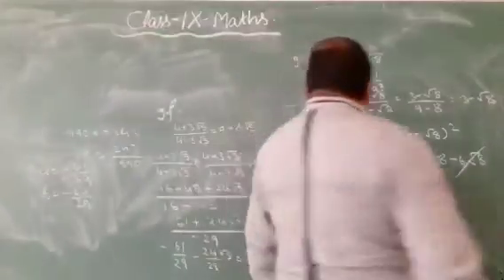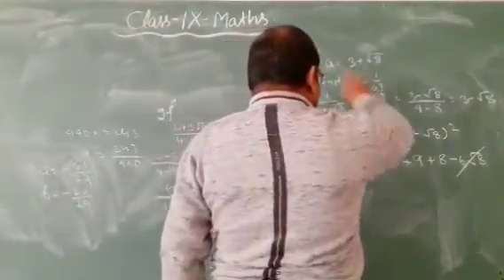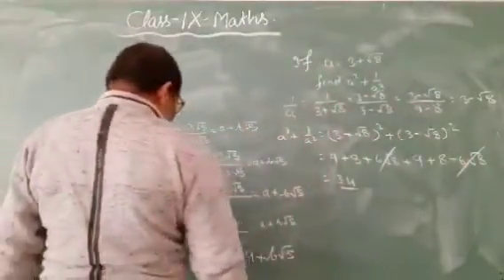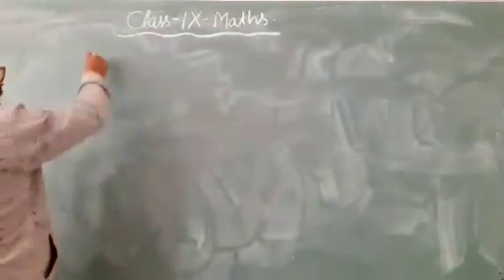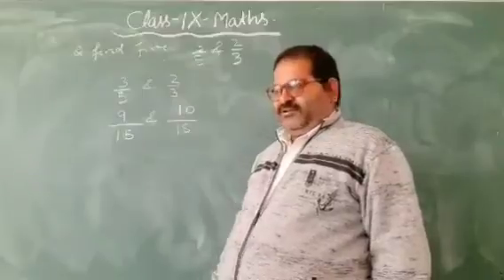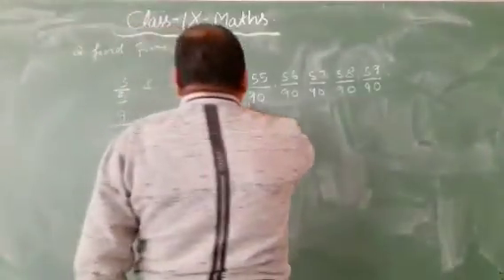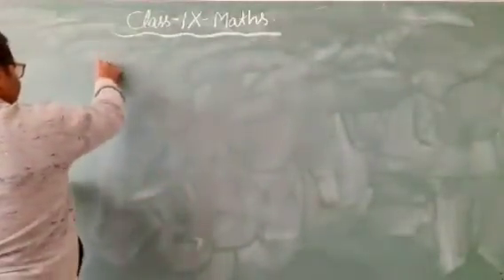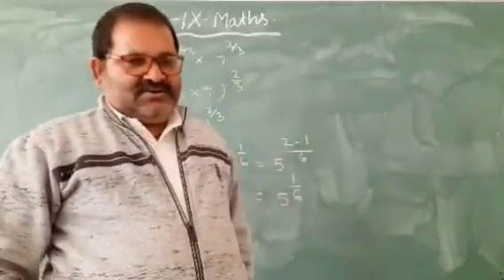CLASS 9 Maths